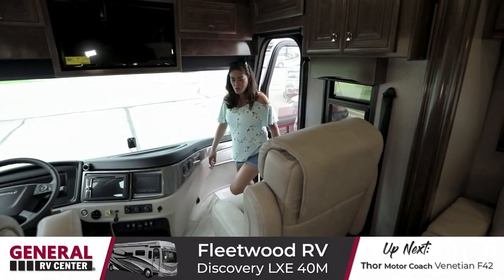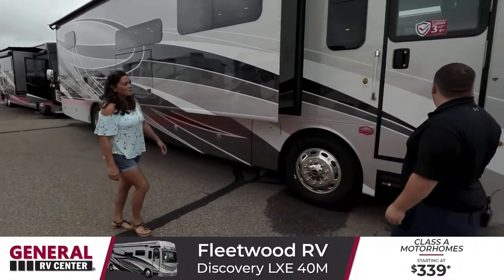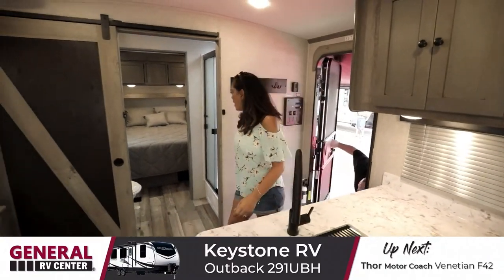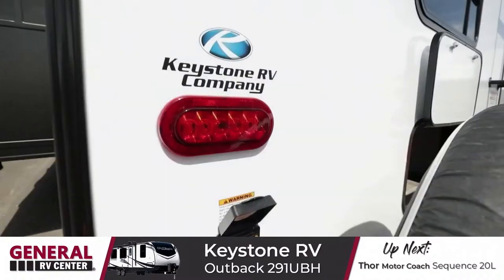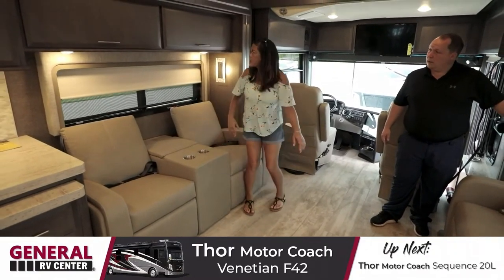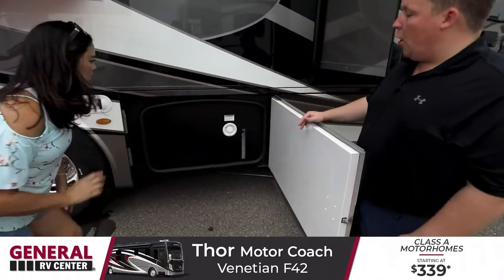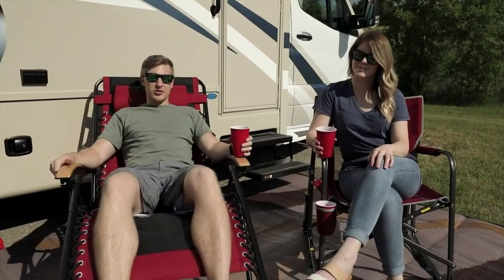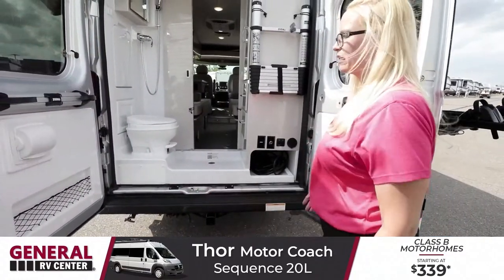General RV Presents: 2020 Virtual RV Show | LIVE Monday 9/14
General RV is your ticket to savings with RV show prices in store and online! It’s happening now at our thirteen Supercenters nationwide. There are no admission fees and no crowds – just huge savings on travel trailers, fifth wheels, and motorhomes. New RVs are rolling on to our lots every day. But hurry! Just like our inventory, these deals won’t last long. Scheduled RV Tours - Fleetwood RV Discovery LXE 40M - Keystone RV Outback 291UBH - Thor Motor Coach Venetian F42 - Thor Motor Coach Sequence 20L Shop safely on our huge lot. Our Supercenters follow all guidelines from the CDC and local health authorities so you can shop safely. Explore our huge selection of RVs on our open air lot. Our friendly staff will help you find the RV of your dreams. Shop our Virtual RV Show from home. Get the same great savings plus exclusive content when you explore our Virtual RV Show! Look inside each RV with 360-tours and walk-around videos. Our Internet Sales Specialists will guide you through the process.